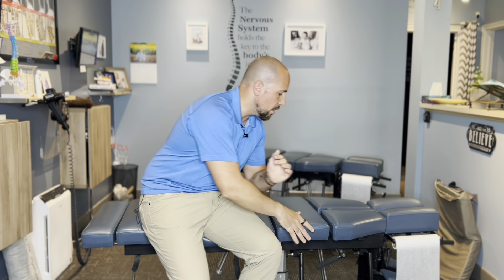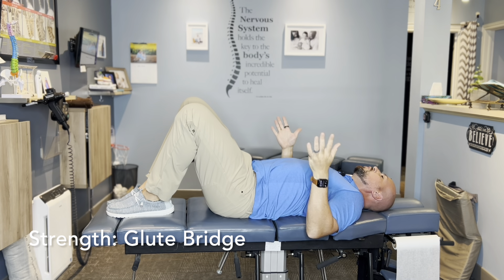How To Relieve Hip Pain and Leg Pain Fast at home With These Easy Exercises | Dr. Matthew Posa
How To Relieve Hip Pain and Leg Pain Fast at Home With These Easy Exercises | Dr. Matthew Posa | Milton Chiropractor

The #1 muscle causing hip pain is the TFL muscle. This muscle runs in the front of your hip. It crosses in front of the greater trochanter and even connects to the ITB.
Here are 4 ways to help your hip pain quickly at home

1. Standing TFL Stretch
2. Standing TFL Acupressure Release
3. Laying TFL Stretch
4. Glute Bridge

00:00 Introduction
01:16 Reasons for Hip Pain
02:17 Nerve Pressure
03:20 Most common Muscle causing Hip Pain
04:58 Standing TFL Stretch
06:37 Standing Acupressure TFL Release
07:52 Laying TFL Stretch
10:02 Glute Bridge Exercise